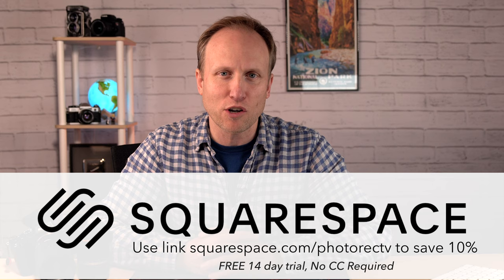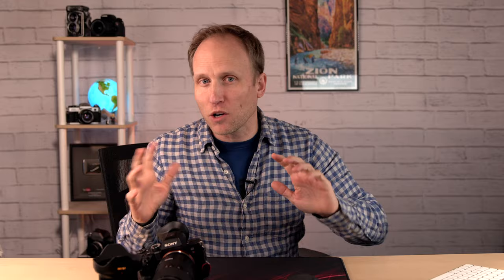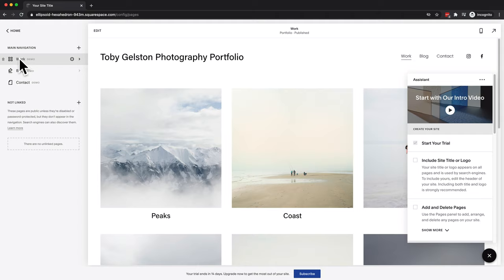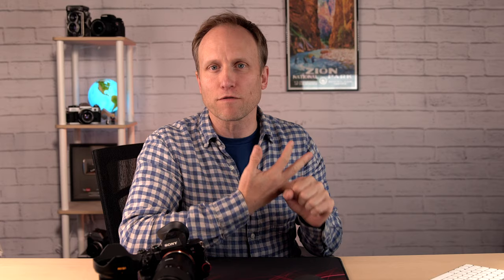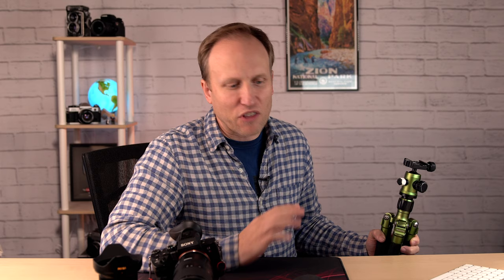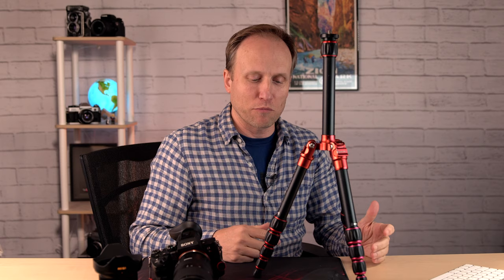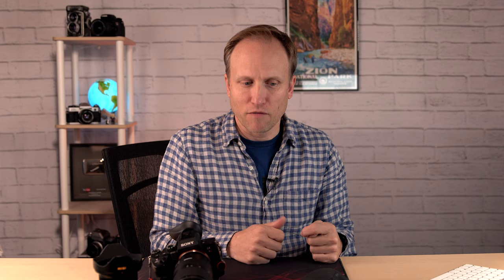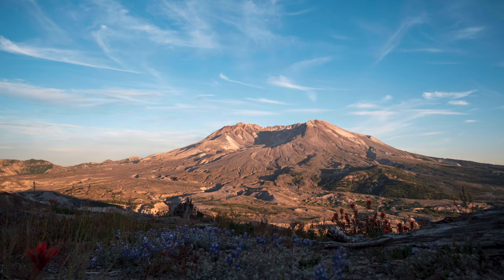Q&A2 - Tripod Buying Guide, Timelapse Gear, Going Lighter w/ Sony?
0:00 Welcome
1:23 Q1 - Timelapse Photography Gear
9:14  How to Build a Squarespace Website
12:53 Q2 - Circular Polarizer Focus Issue
15:39 Q3 - Tripod Buying Guide
27:21 Q4 - Sony Lens Options - Lighten the Load

Q1 - What is your recommendation for gear needed for landscape time-lapse photography.

Q2 - Fitting a CPL filter to the Sony FE200-600mm +Sony A9 was trying to shoot through a window and fitted a CPL lens would not focus ?

Q3 - I shoot a D850, just bought the Sigma 150-600 Sports and together they look HUGE on top of the tripod that I bought for my previous camera, a Sony Alpha 350- a much smaller camera. I also have a 15-30, 24-70, and 70-200 lenses that I would use while on the tripod. My tripod is a Promaster xc528. It has a little ball head and I am not real happy with it overall so considering my next step in camera support. Watching a subject in rear screen seen thru the big lens and not touching the camera it takes a long time to settle down. To extend the legs you twist the knuckles and they have a rubber grip that seems to spin a bit and the whole process is rather slow to go from full compact to full height. My needs for tripod would be both full height and to get close to the ground so the legs need to splay out also. In the past I have carried it to the top of 14ers but most of use is within short hike of car. I want to hear your thoughts on a travel-14er friendly tripod for my gear, but also a nice car tripod- idea comes from seeing that bigger tripod of yours in the back of the van in Zion. Are there different size ball heads? Carbon is lighter but is it sturdy? Should I center weight the tripod to make it more stable? I have seen gimbles and think that might work well but don't have much info to go on, just starting out. Also a friend mentioned something like a fluid head but I have no idea on that. Sorry for the long question. Thanks, Chris"

Q4 -Landscapes are my main style. I currently have Sony 70-200 f4, Tamron 17-28 f2.8 Sony 55 f1.8 & Sony 200-600 G. I want to lighten the travel weight and buy a Sony 24-105 f4 & Sony 100-400 GM, then I would sell the 70-200 & 200-600. I’d like your opinion on whether the Sony 24-105 f4 is sufficiently sharp corner to corner for professional quality landscapes for printing? Or do u think the Tamron 28-75 f2.8 would be better? If u think there is a sharper value lens than the 24-105 f4 please advise. I’d love the Sony 24-70 GM but a little out of budget and weighty.
Thanks, heaps and keep up the good work!!"